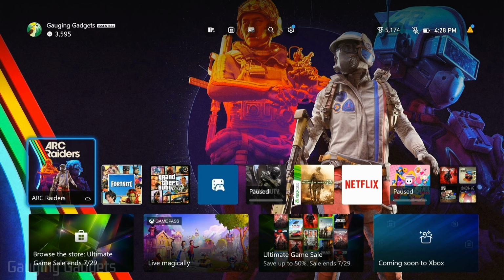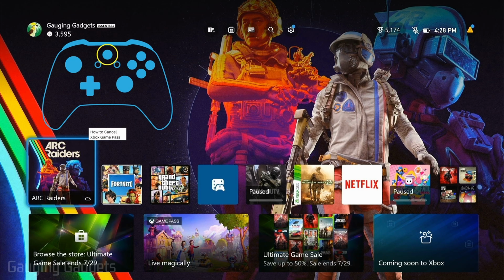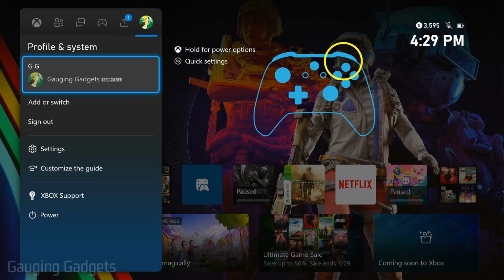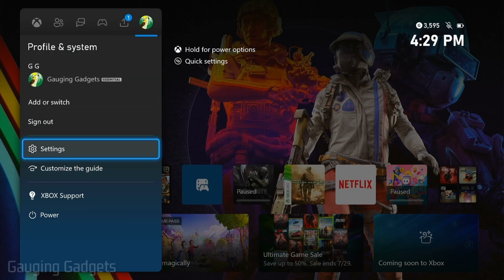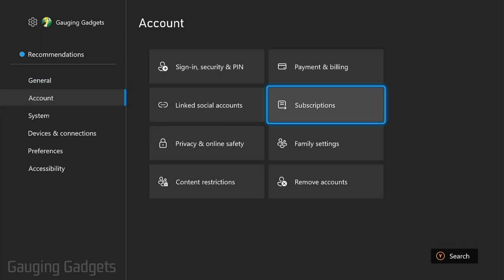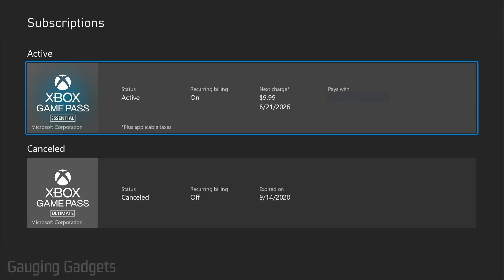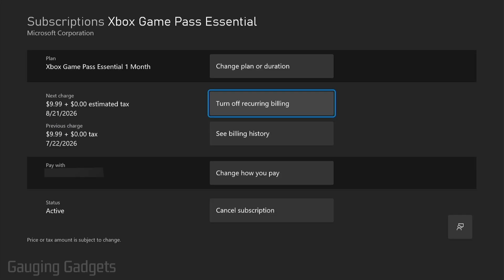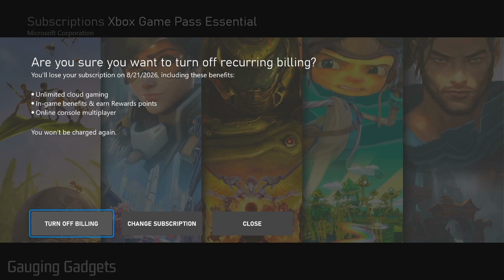How to Cancel Xbox Game Pass Subscription on Xbox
Learn how to cancel your Xbox Game Pass subscription directly on your Xbox console in 2026. In this tutorial, I walk you through the steps to end your Xbox Game Pass, Game Pass Ultimate, or Game Pass Core membership using the settings and account options on your Xbox Series X, Xbox Series S, or Xbox One. This means you can stop recurring billing and manage your Microsoft subscriptions right from your console without needing a PC or phone.